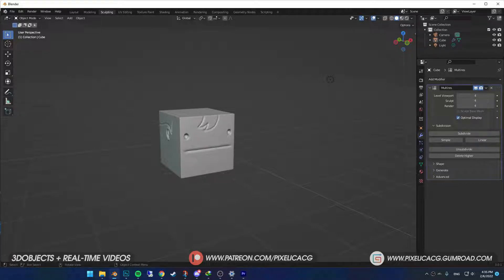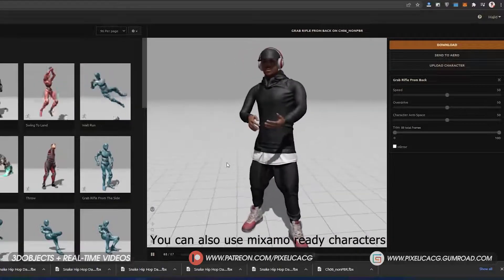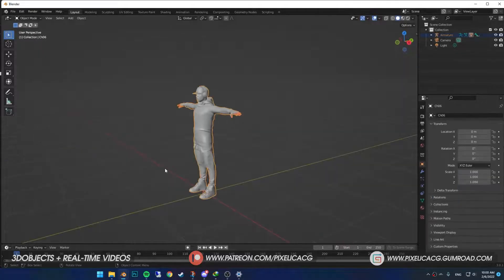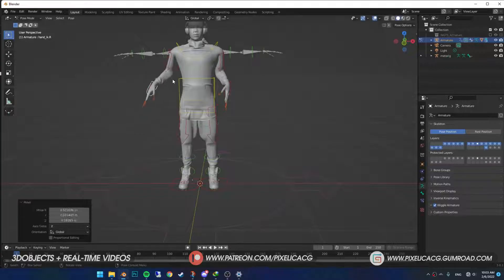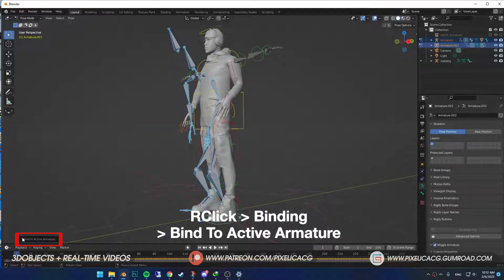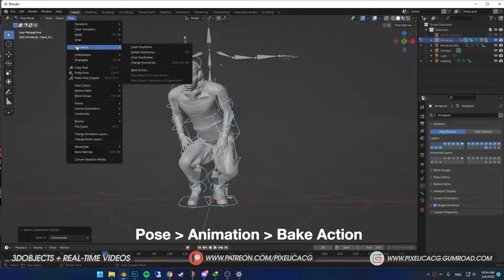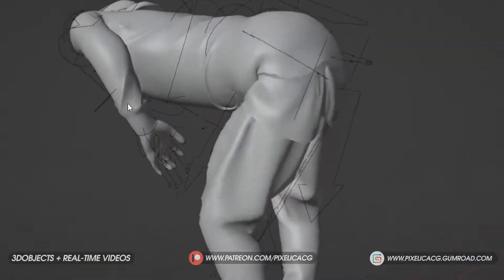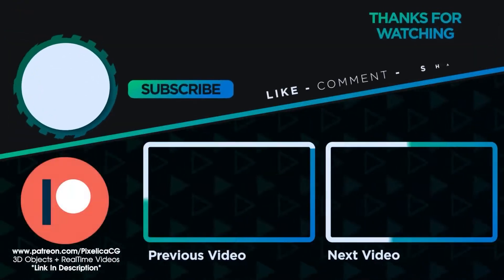How To Use Mixamo Animations in Blender Rigify in 90 Seconds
In this video you'll know how to transfer mixamo animation to rigify really fast, also with this method you can Rig your character in few seconds and have rigify controls on it which is great.
Expy-Kit Add-on: Just search "Expy-Kit" on google and click on the first link